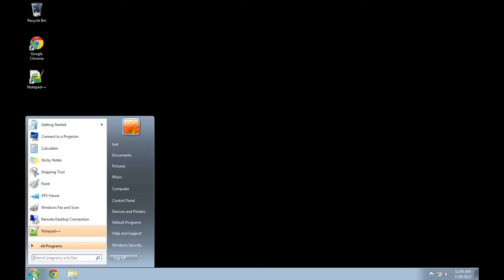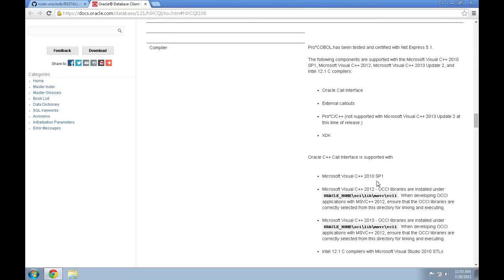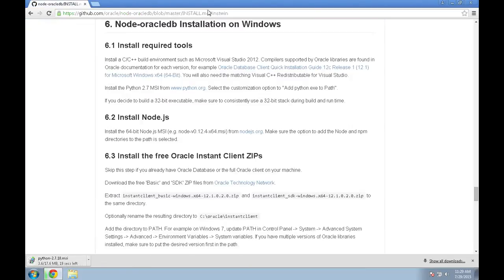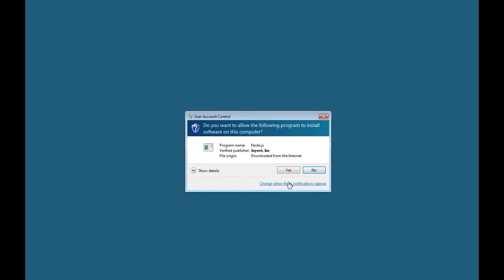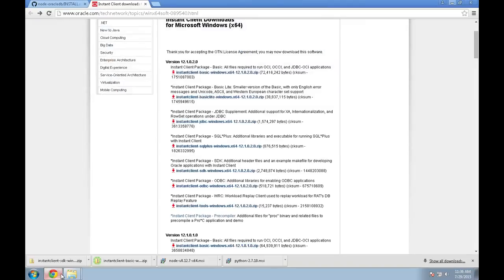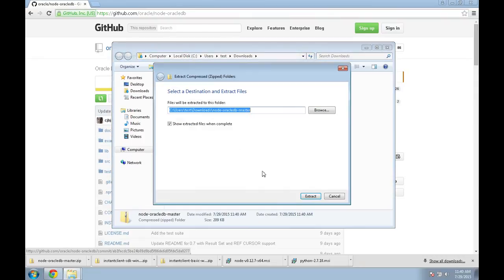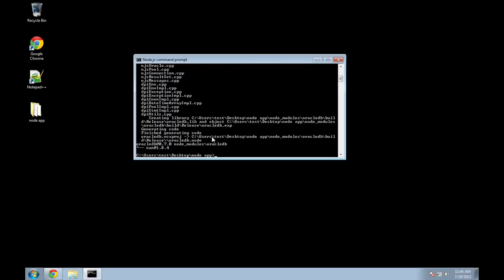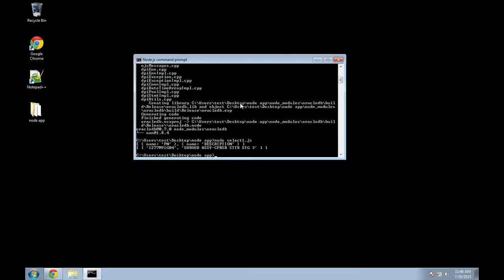How to Install Oracle's oracledb module for Node.js on Windows 7 x64